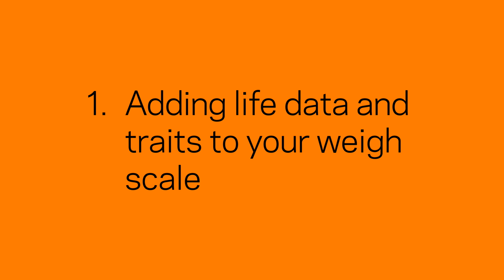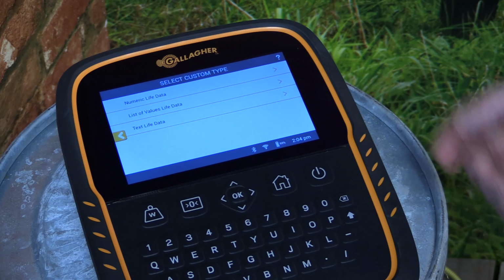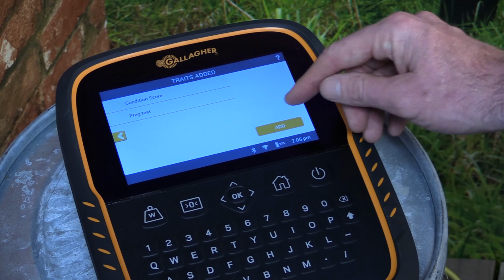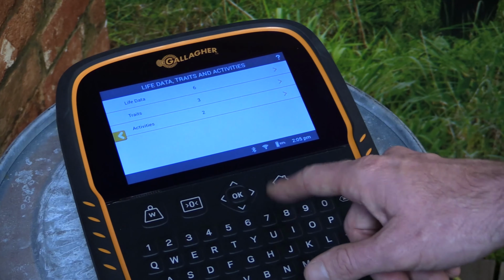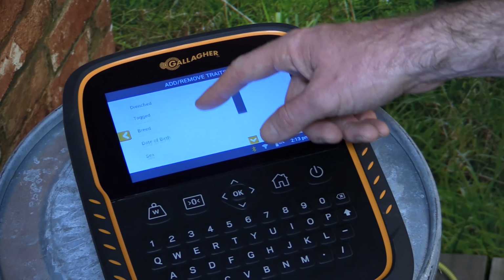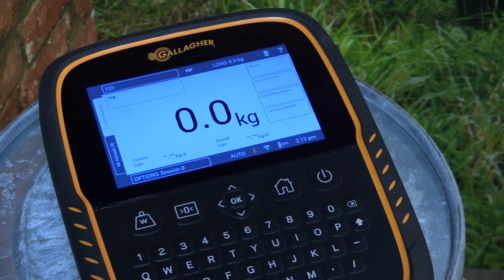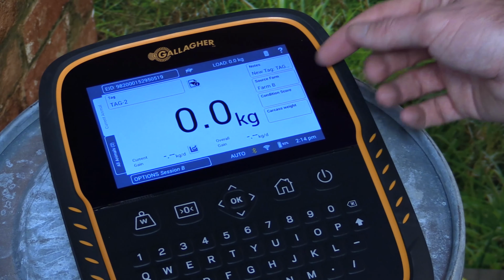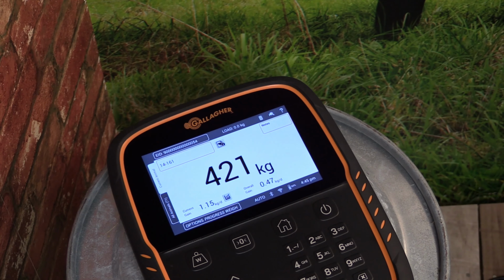Gallagher TW scales| How to, Record and monitor traits and life data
To record and monitor traits and life data using Gallagher TW scales, connect the scales to compatible software or an EID reader. After weighing, input details such as weight, age, and health status. Regularly update records to track growth and performance, enabling effective management and decision-making for livestock.